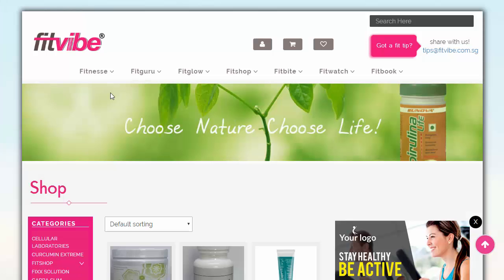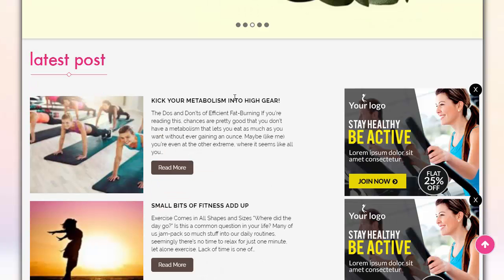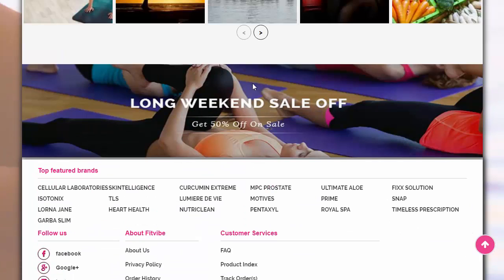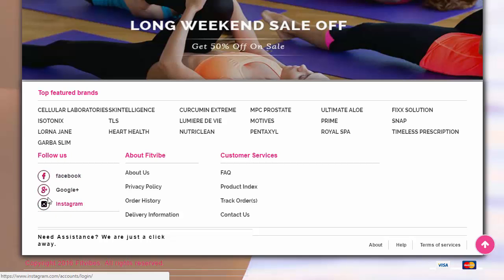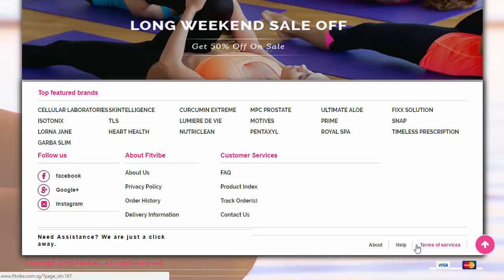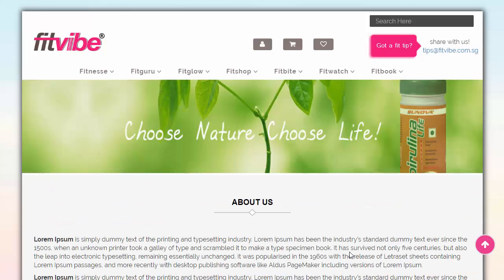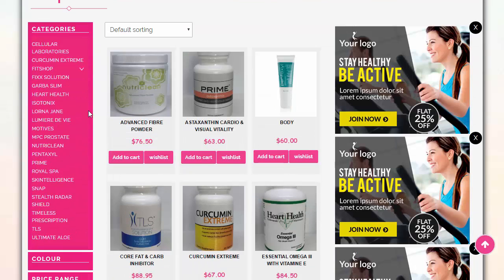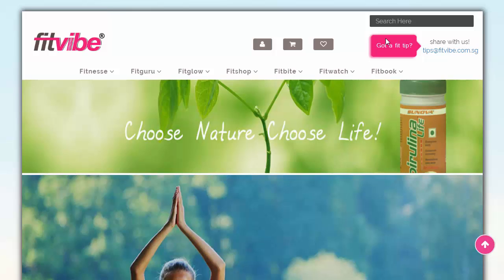Quick Website Review for FitVibe.com.sg